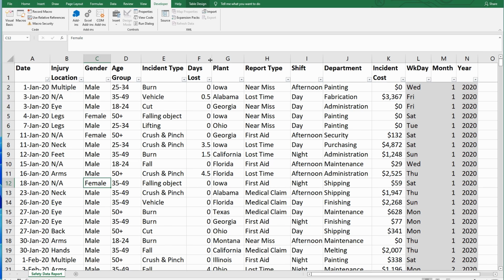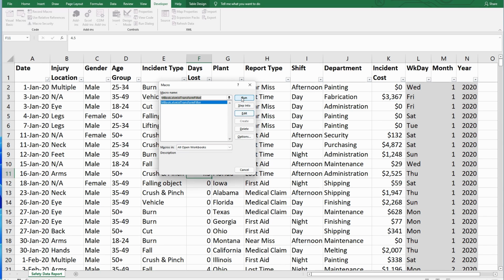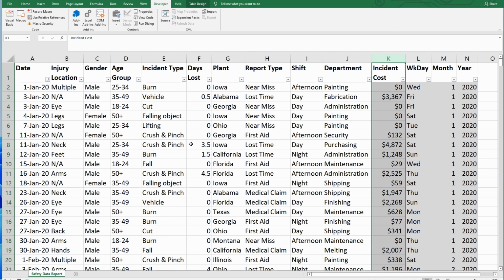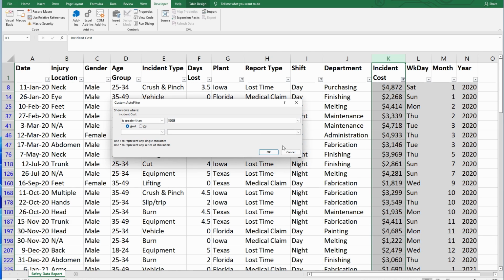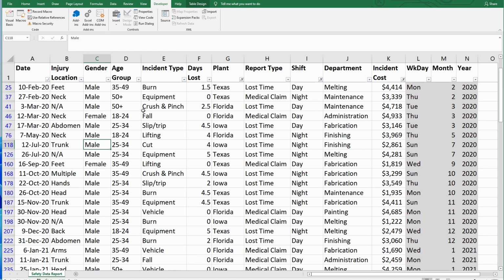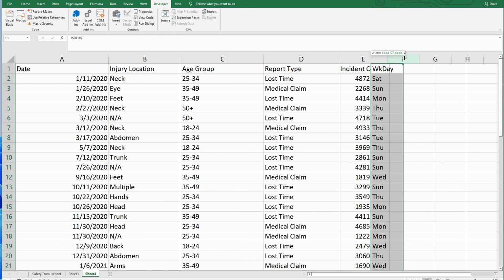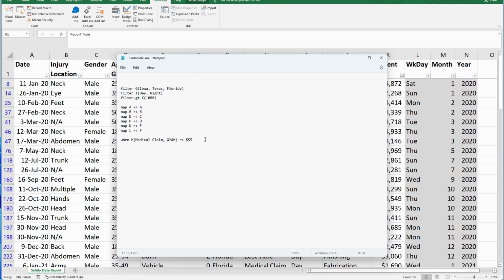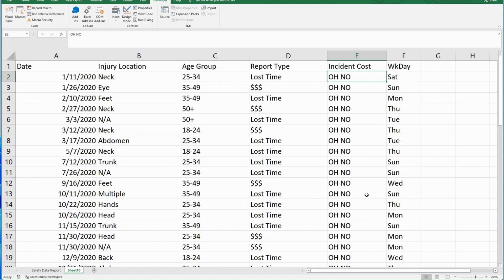Auto Transform And Filter Excel VBA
Excel Auto Transform & Filter is custom built business report and workflow automation spreadsheet that makes transforming and filtering data a one click process.

We all dread those daily reports that once obtain, requires manual filtering, and scrubbing to see the information you need.  Once you spend those hours filtering your content how you want it, you then have to do that each time you work with the report, yikes!  Lets also not forget about when you might have to change multiple row columns that contains the wrong data or just needs to be modified slightly.  Each manual edit takes time that could be spent on more productive tasks – like closing sales or helping a customer.

With Excel Auto Transform & Filter spreadsheet, you have a powerful flexible tool that lets you create the rules for how to filter one of your daily reports or any spreadsheet, and also how to transform each row and column to a simpler and more actionable spreadsheet.  Best of all, once you create the rule, all you have to do is click “run” and watch the work complete itself!